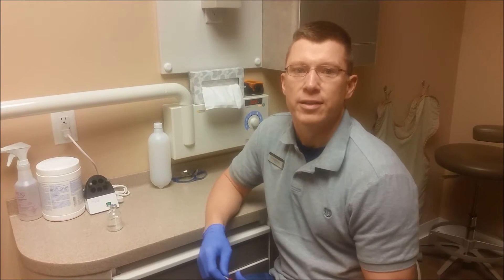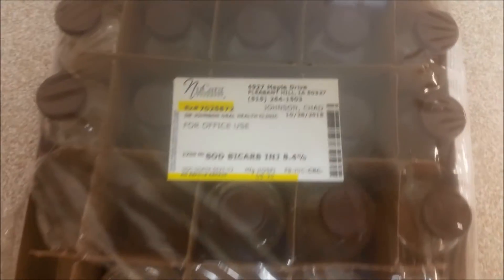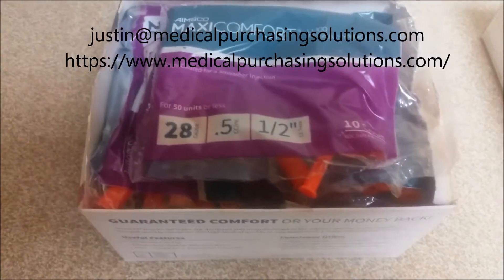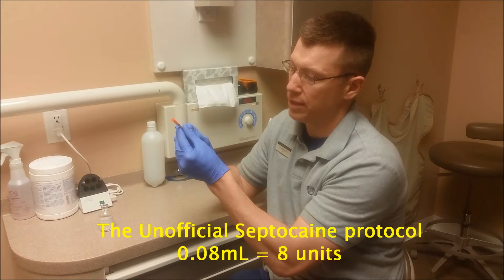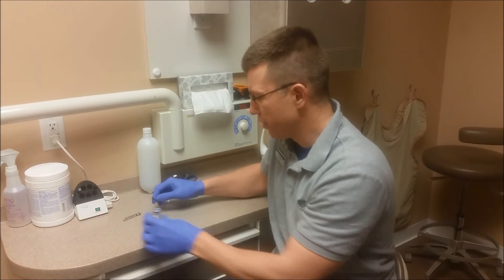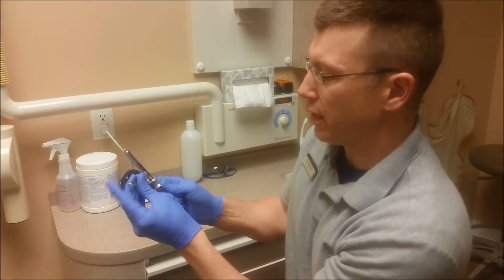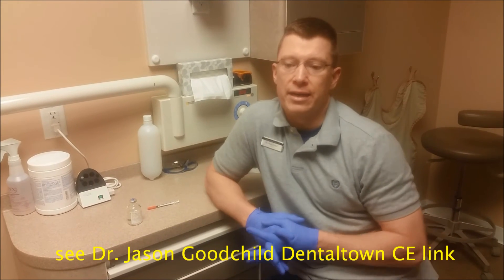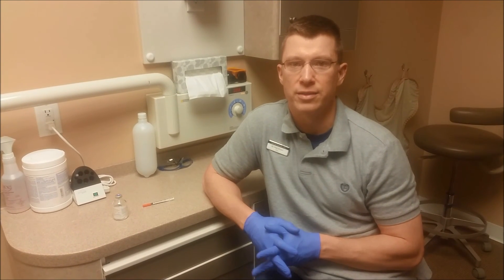OnSet Sodium Bicarbonate buffered anesthetic alternative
For my dentaltown crew. Enjoy!